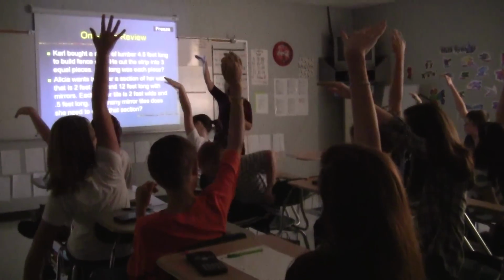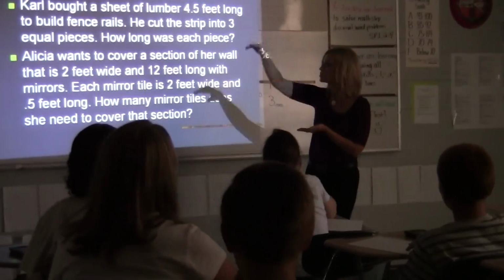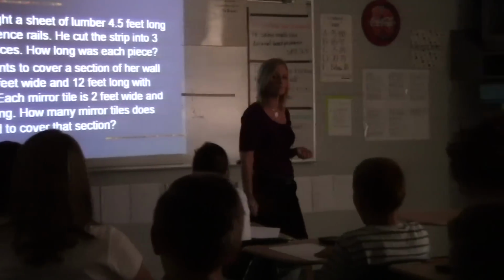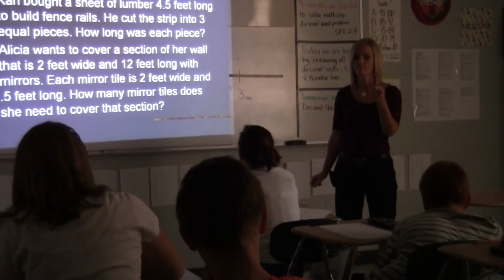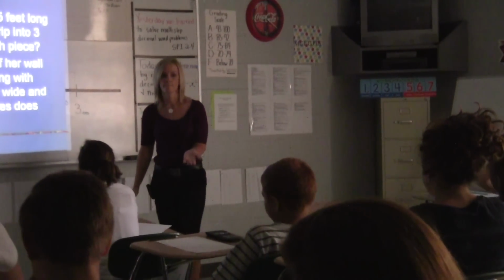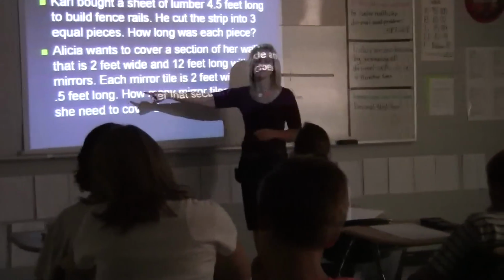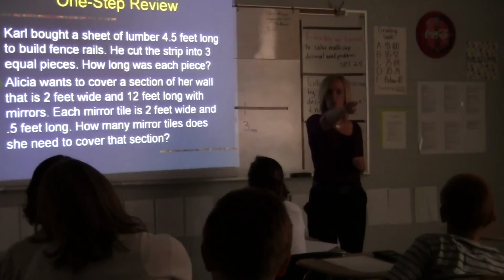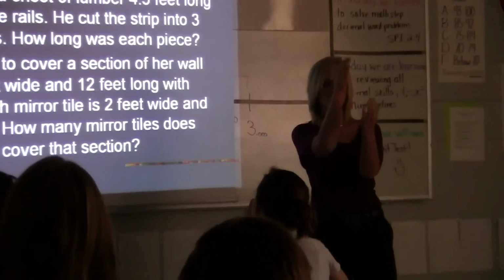Middle School Math - Word Problems 1